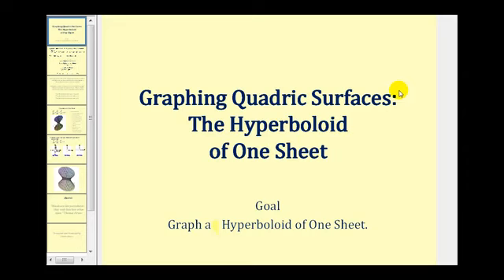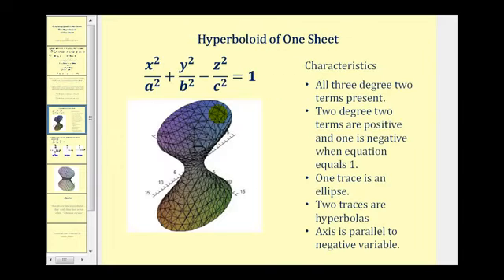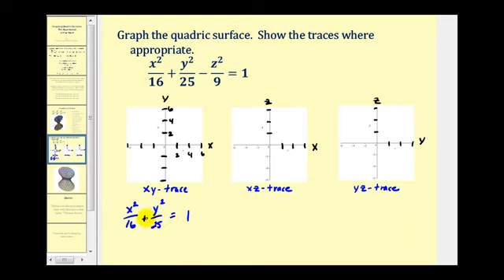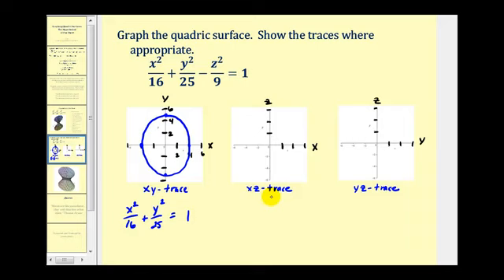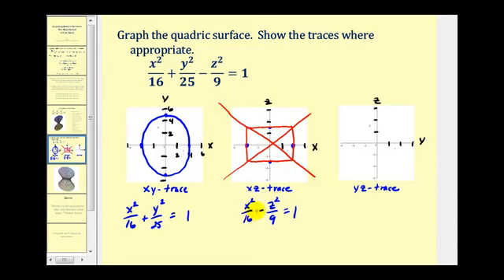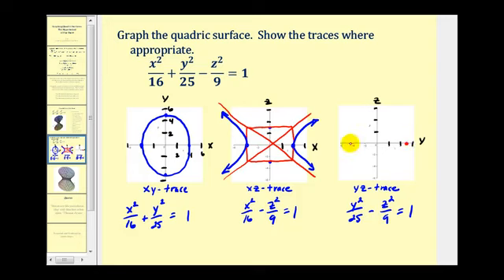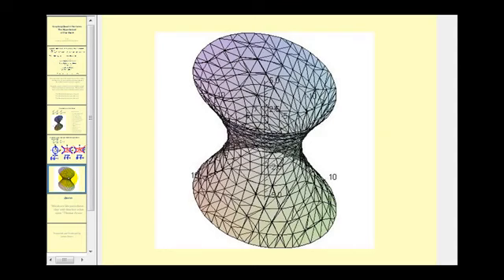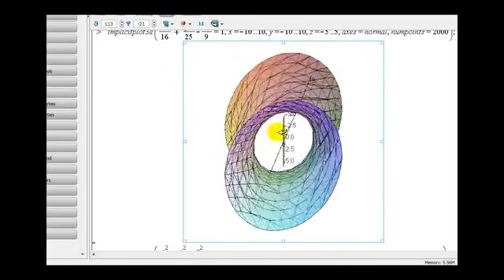2 The Hyperboloid of One SheetQS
A good calculs lacture